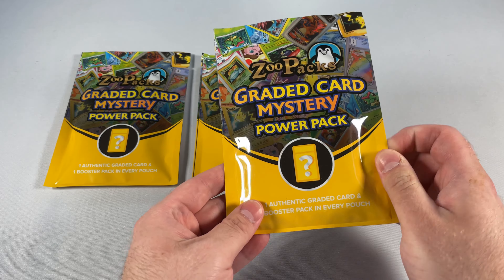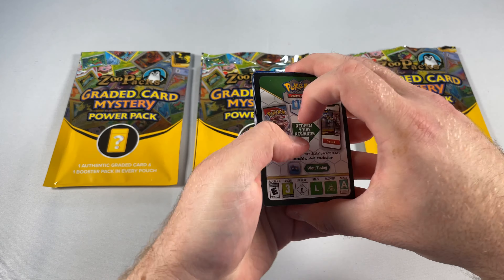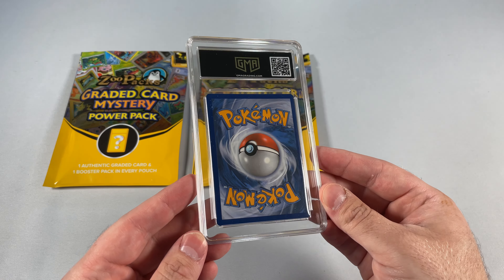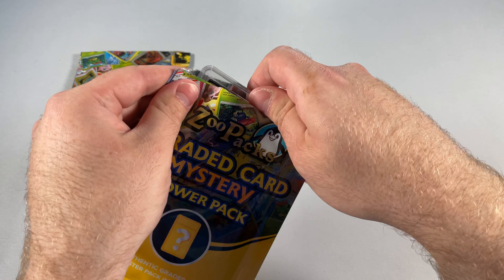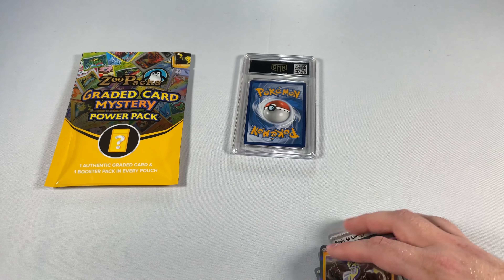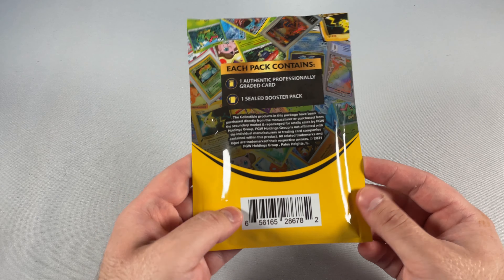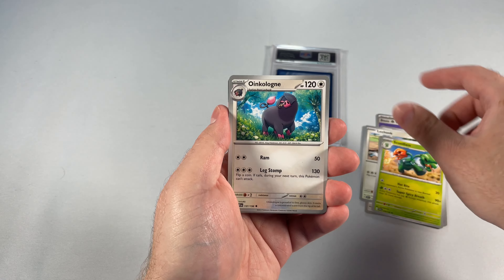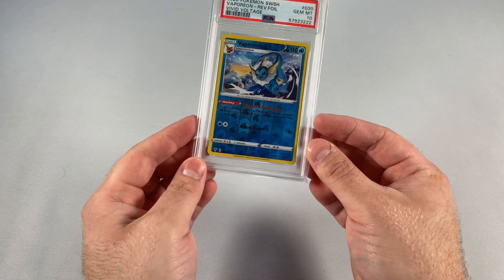I Ordered 2 Star Pokemon Graded Mystery Boxes From Amazon!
I open three Pokemon Mystery Graded Card Boxes from Zoo Packs!

Each ZooPacks Mystery Treasures Graded Card Pack Beginner Includes:
‣ 1 Booster Pack
‣ Graded Card that will be 7 or Higher
‣ Look for randomly inserted vintage Pokemon packs and cards

- LINKS -